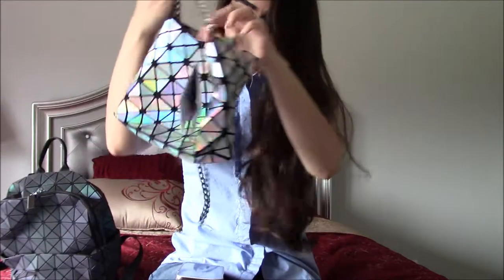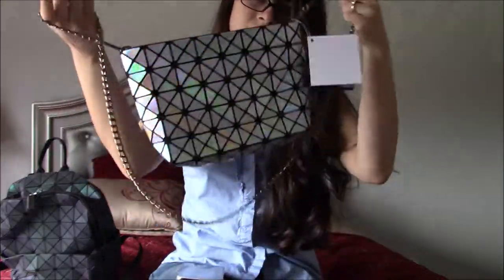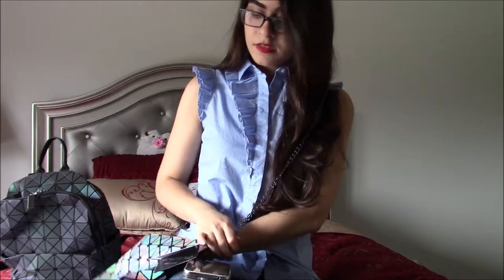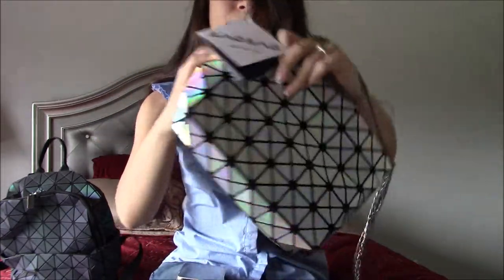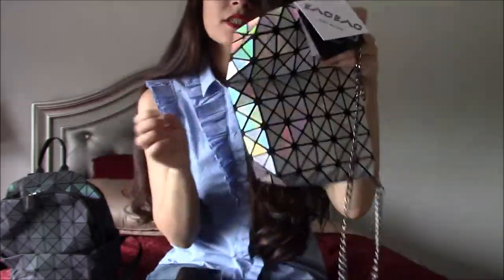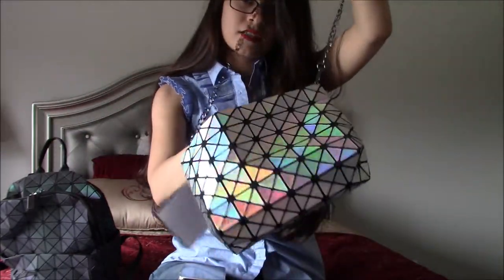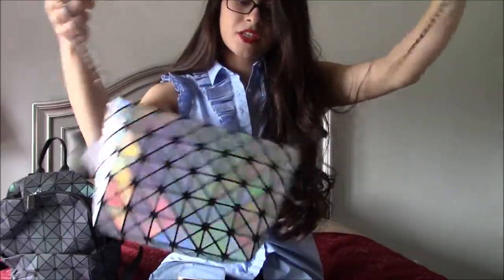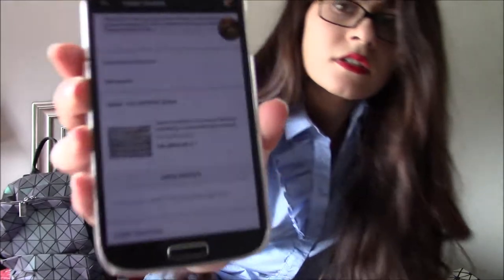HUGE ALIEXPRESS BAG AND CLOTHING HAUL | HELLO MELO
Hello everyone, my name is Melody and welcome to my new channel.
I ordered a bunch of items from the e-commerce giant Aliexpress and thought I should share them with you guys.
To find great items on ali, I usually sort items by the number of orders. I believe that the good stuff are the popular ones (most of the time). However, sometimes the high quality items that are good don't get ordered as much simply because people don't tend to buy super expensive things online.